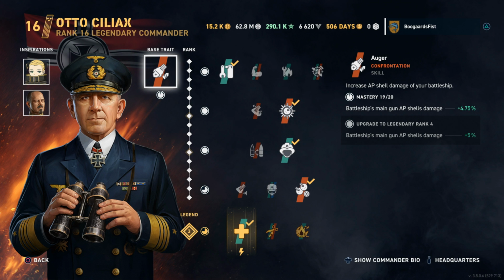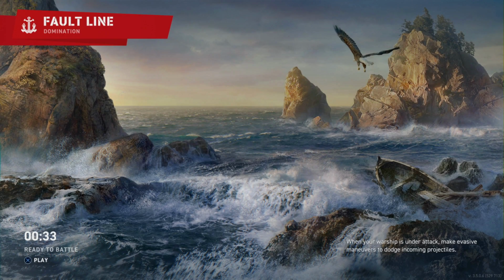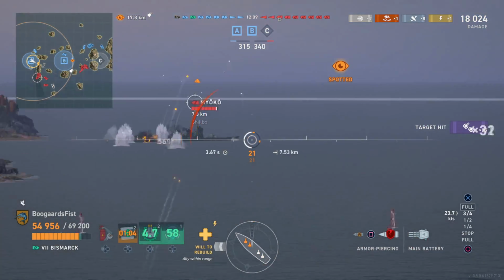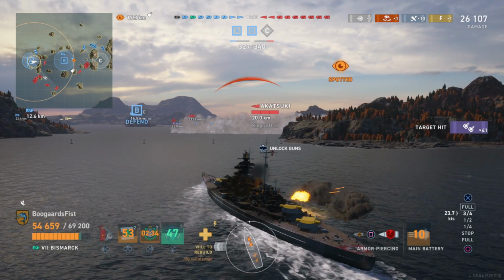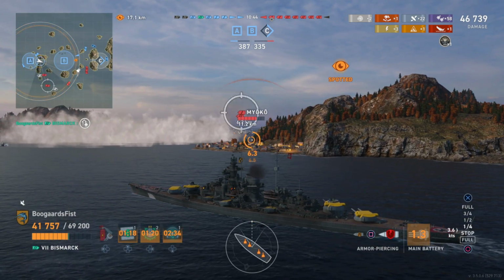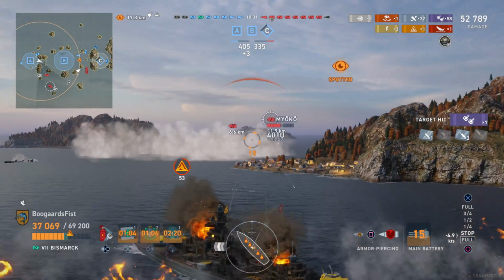Is Bismarck Secondary Build Effective? | World of Warships Legends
Gameplay review and commander build guide for the German battleship Bismarck in World of Warships Legends (WoWs Legends) available on PlayStation and Xbox. Are secondary builds worth it for German Battleships?